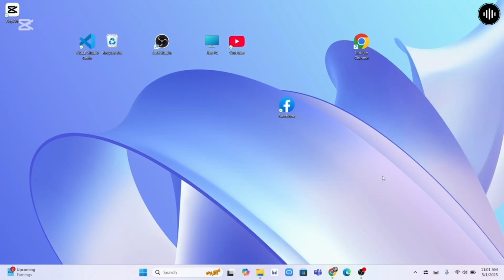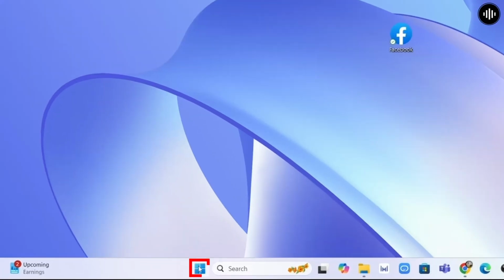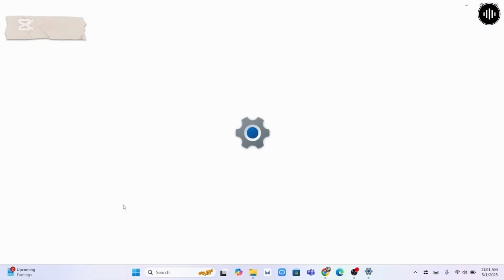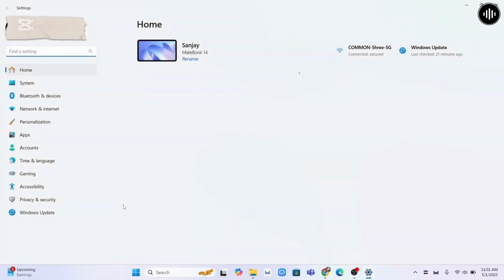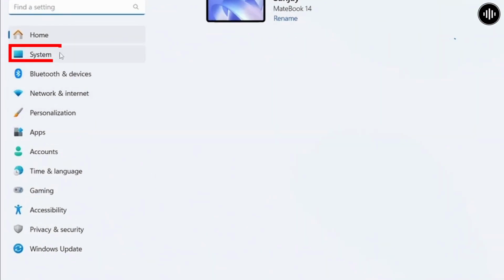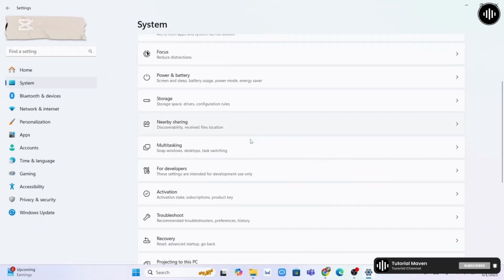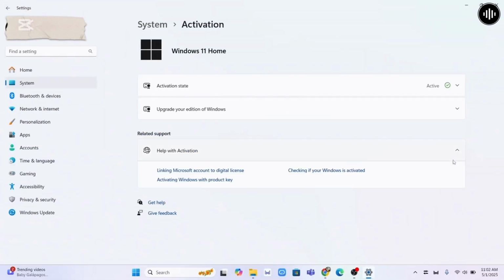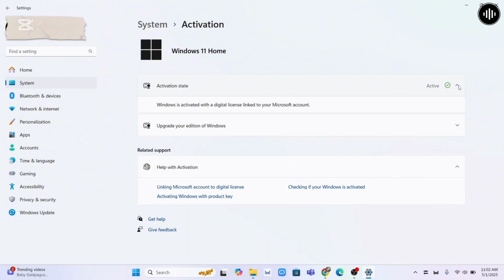How To Activate Windows 11 Permanently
Looking to activate Windows 11 permanently? This video will guide you through the process of activating your Windows 11 copy quickly and easily, ensuring you enjoy all the benefits of a fully licensed version. Whether you're asking, "How do I activate Windows 11 permanently?" or need help with the activation process, this tutorial has you covered. Learn the steps to activate your Windows 11 system and keep it running smoothly. Watch now to see how you can activate Windows 11 permanently today!

Timestamps:
00:00 How to Activate Windows 11 Permanently
00:06 How Do I Activate Windows 11 Permanently?